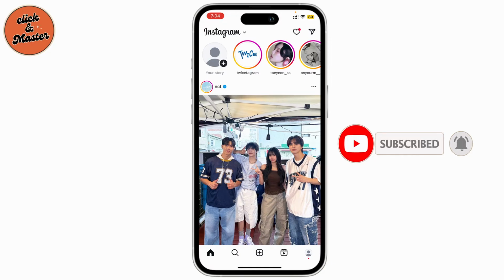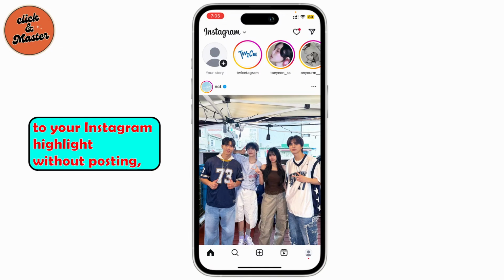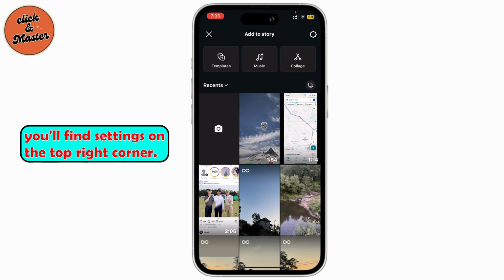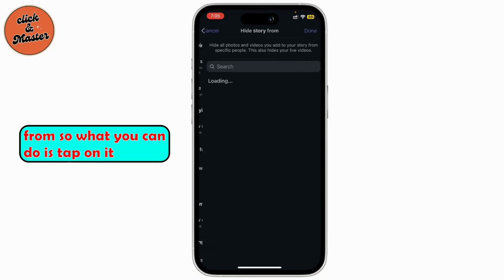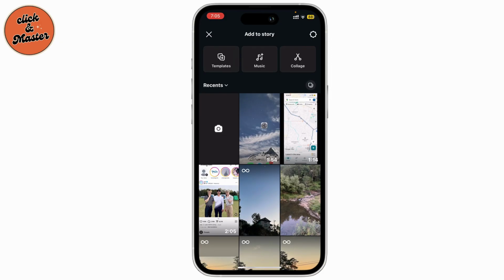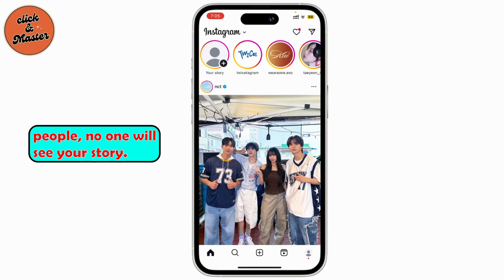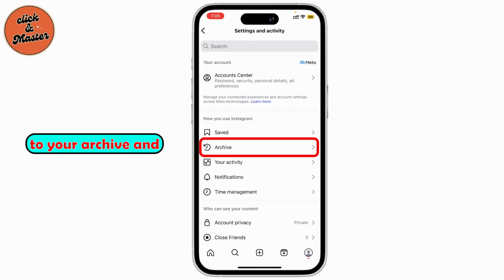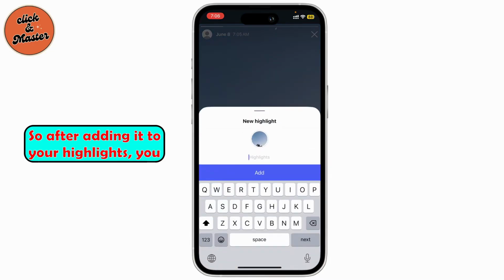How to add Instagram highlight without posting to story ?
Welcome to our step-by-step guide on "How to Add Instagram Highlight Without Posting to Story"! If you want to create Instagram highlights without sharing a post to your story, this video is perfect for you. We'll show you how to save your content privately, add it directly to your highlights, and organize your Instagram profile like a pro. From using the archive feature to clever tricks for saving posts, these tips will help you maintain your highlights without publicly posting every story.

How to save stories privately on Instagram

Tips to create Instagram highlights discreetly

How to add archived stories to highlights

Tricks to manage Instagram highlights without sharing stories